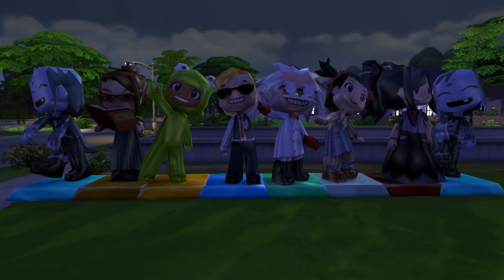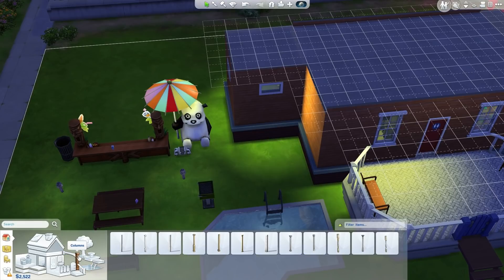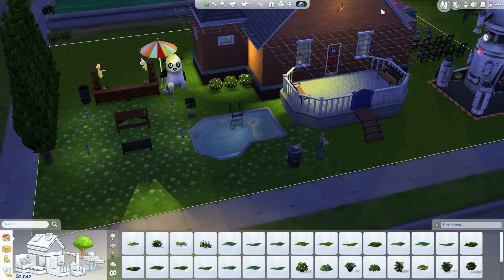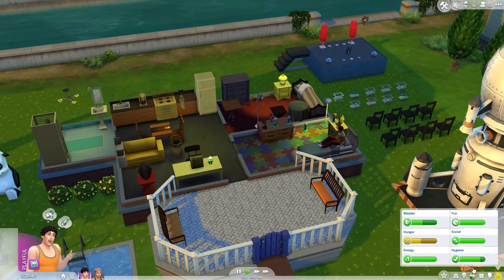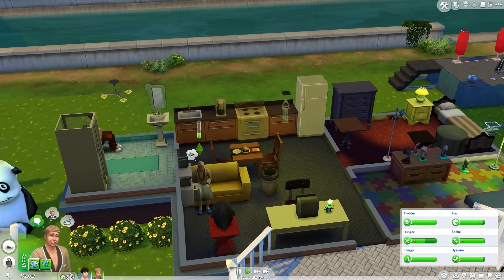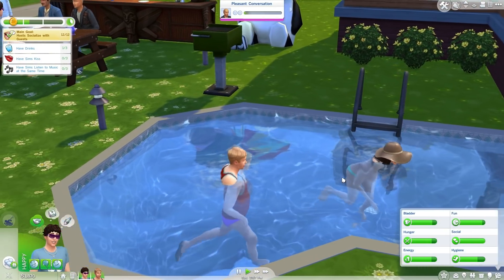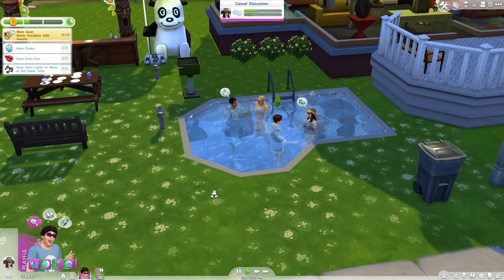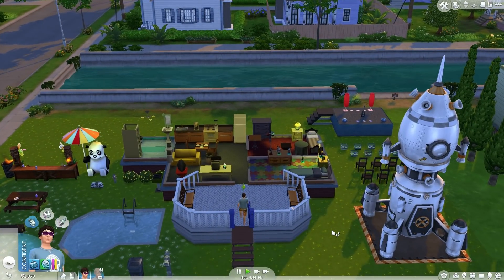The Sims 4 - Pool Party [20]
Welcome to my lets play of The Sims 4. In this series I will be building a home and living my life in the game.